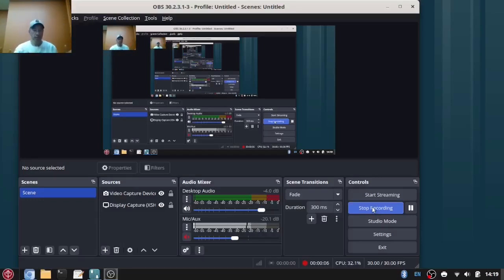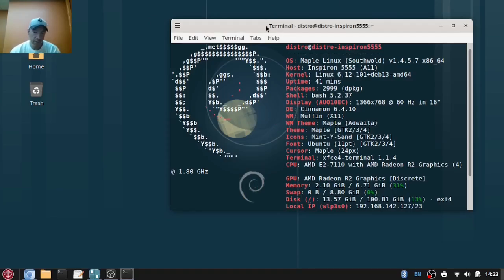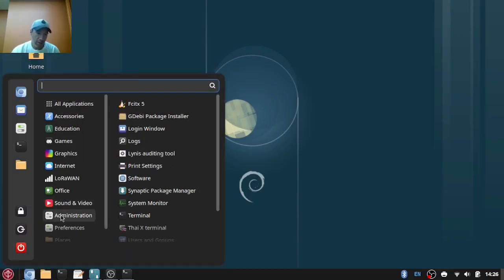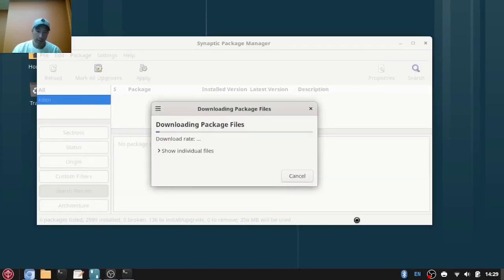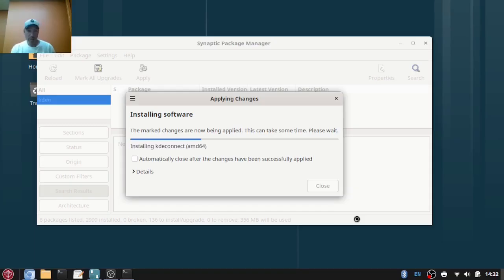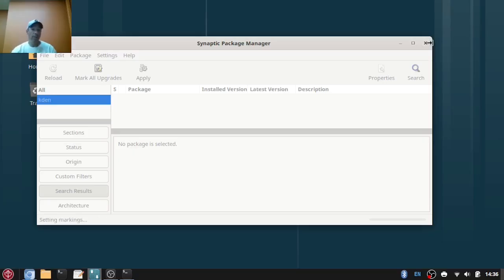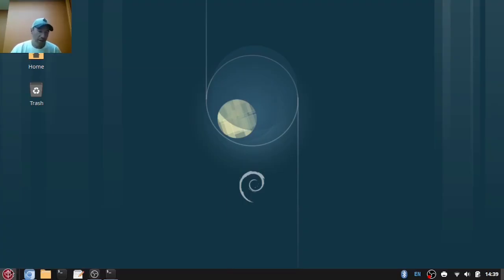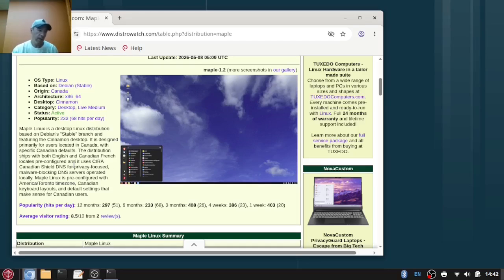Distro Hopping - Maple Linux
Maple Linux.  Debian based OS.

Once again I am test driving another Linux distribution.  Today I am testing Maple Linux.  Maple Linux is a Debian Linux based distro.  I have fully installed it on the machine I tested it on.  Then I made this video.  Come check it out.

Machine:
Dell Inspiron 15 5555, AMD E2 processor, 8GB DDR3 RAM

Software:
Maple Linux OS
Synaptec package manager
OBS Studio screen recorder

Other hardware used:
Sony ICD-UX512 voice recorder